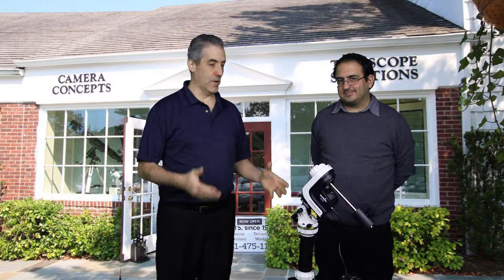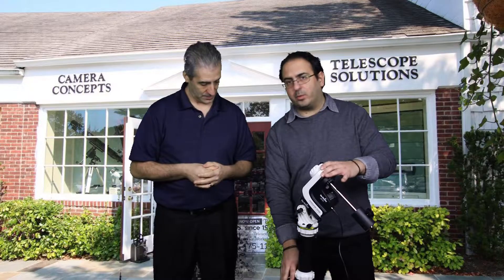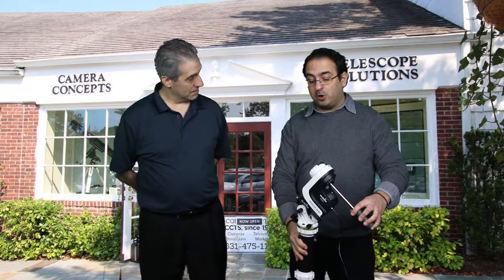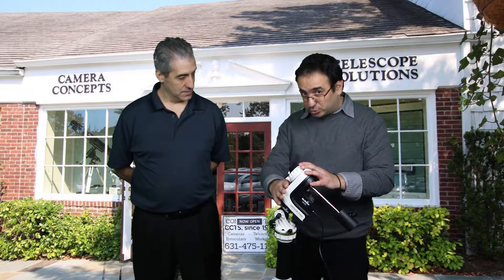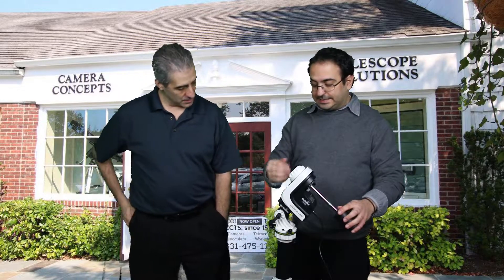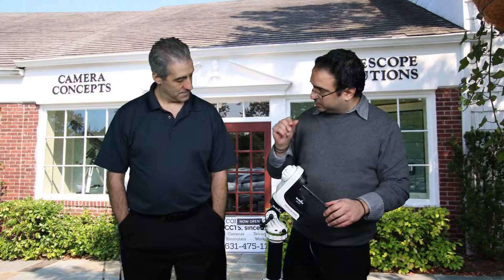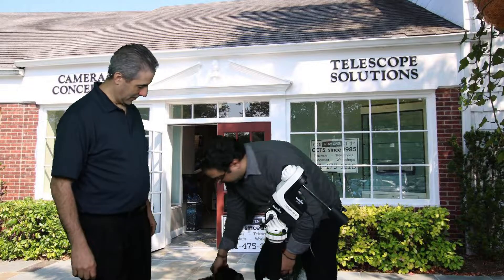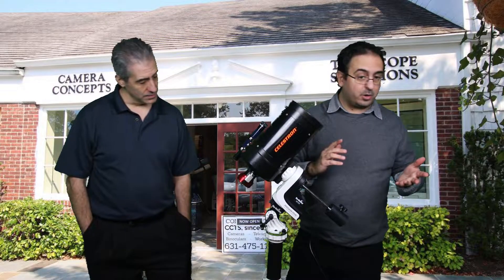Camera Concepts Modified Skywatcher AZ-Gti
See How you can use the AZ-Gti as an Equatorial Mount!